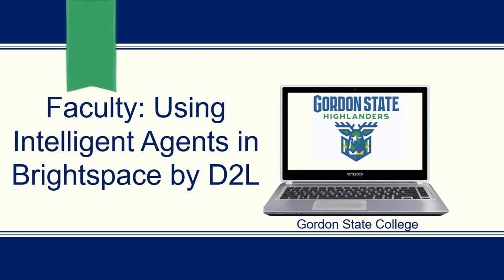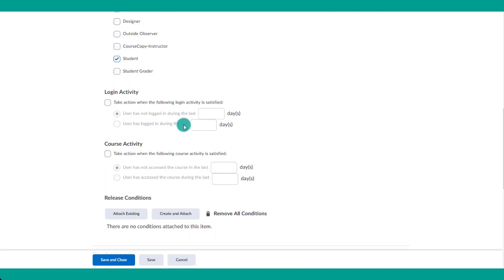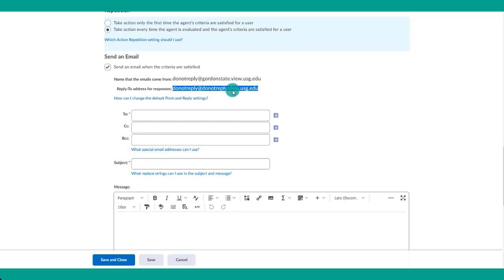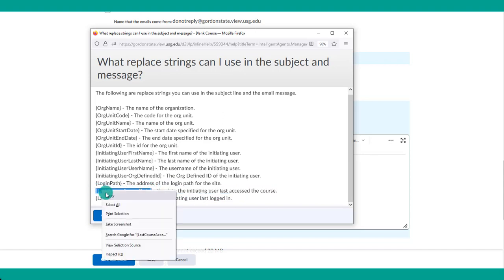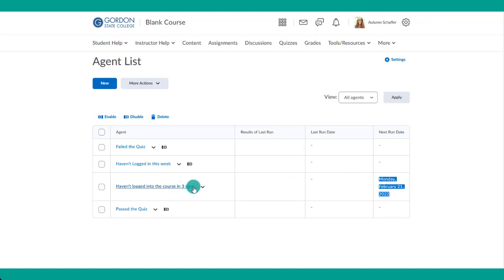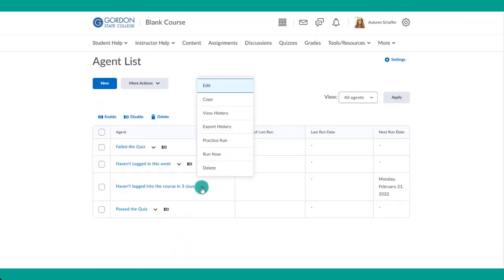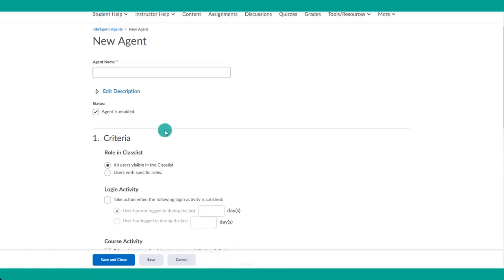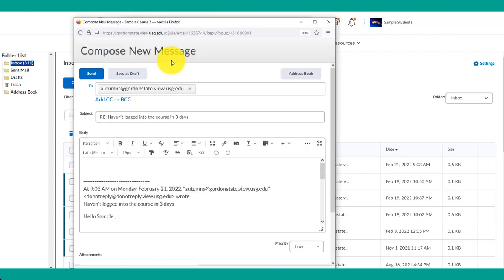Faculty: Using Intelligent Agents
Faculty can set up auto-running intelligent agents to send students D2L email notifications based upon certain behaviors in the course (not logging in, completing certain activities, not completing activities, etc.)